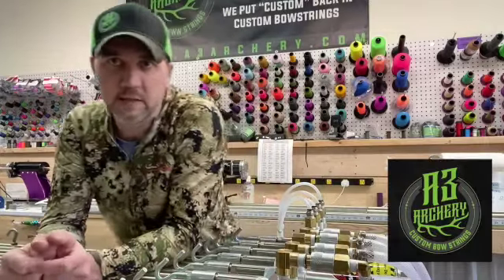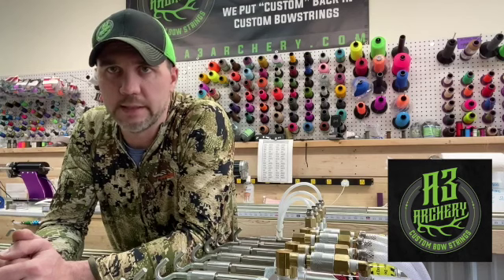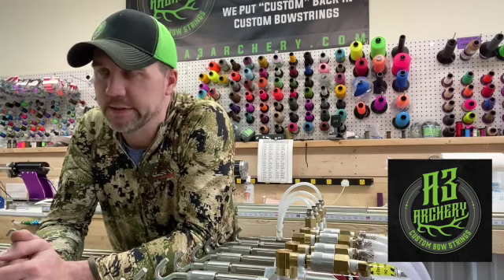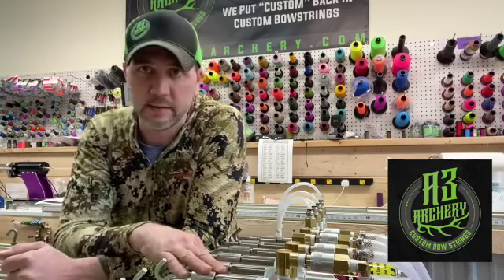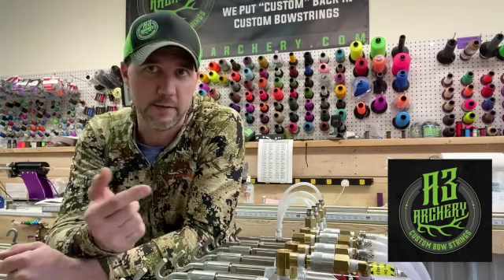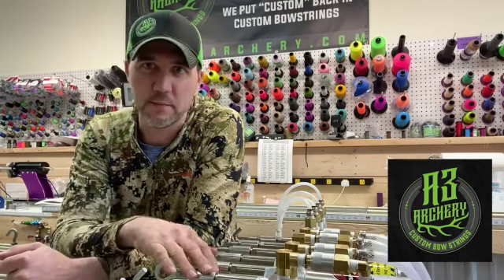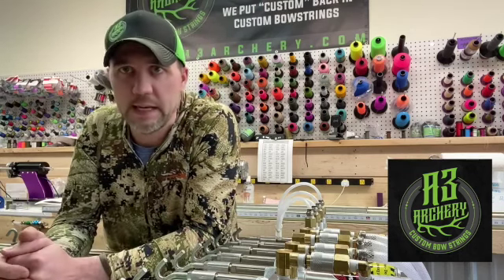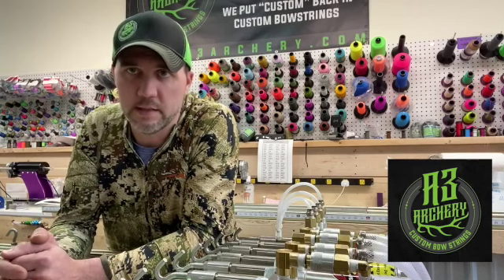Pre-stretched vs. Pre-Cycled bowstrings by A3 Custom Bowstrings